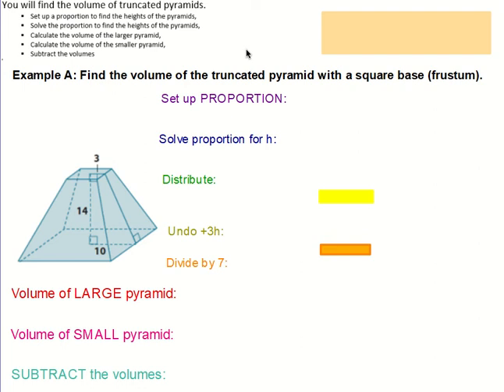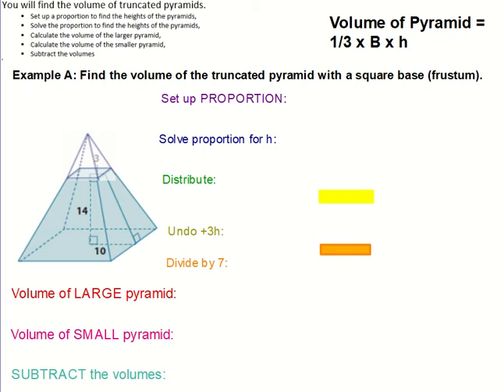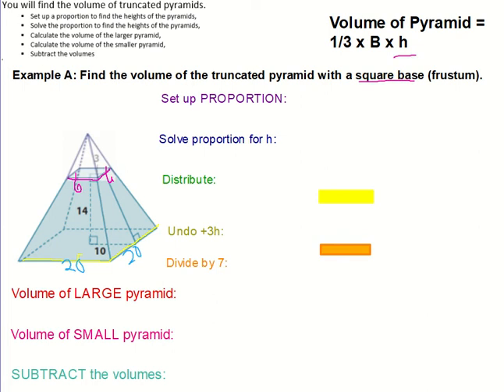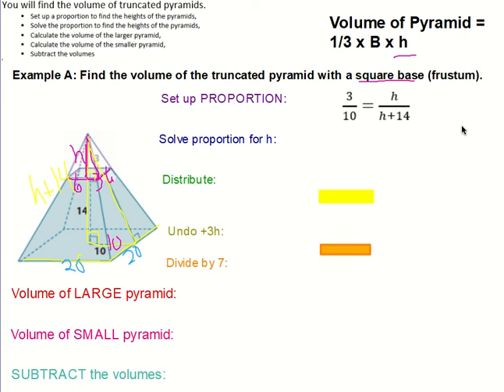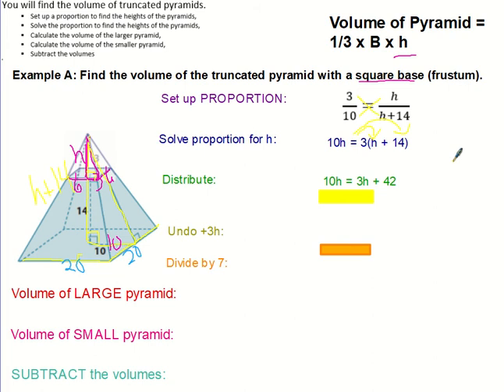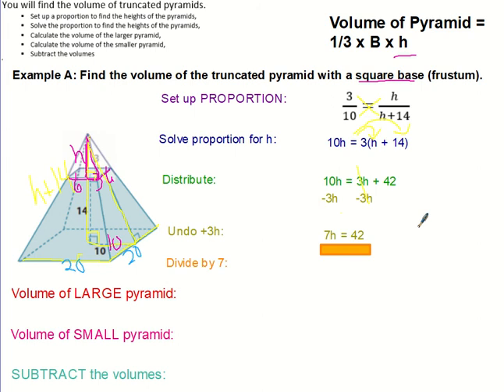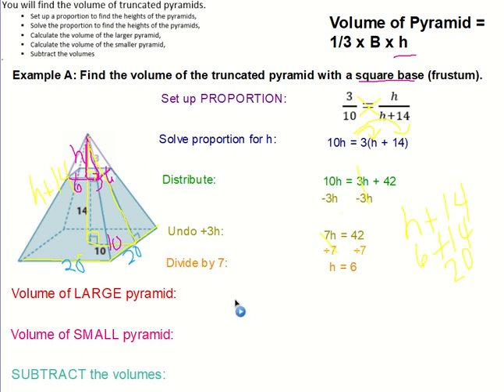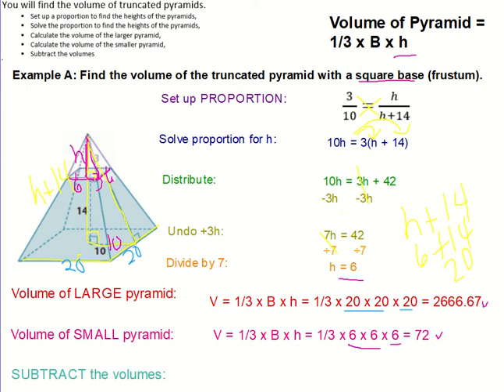8 4 Ex A Volume of a Truncated Pyramid Frustum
Volume of a Truncated Pyramid (Frustum)